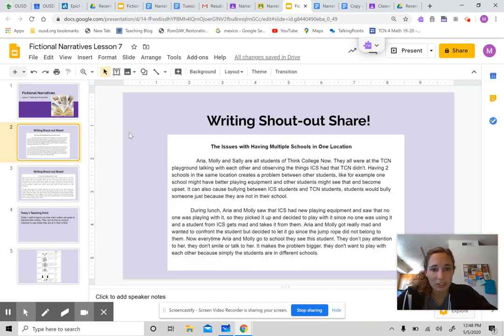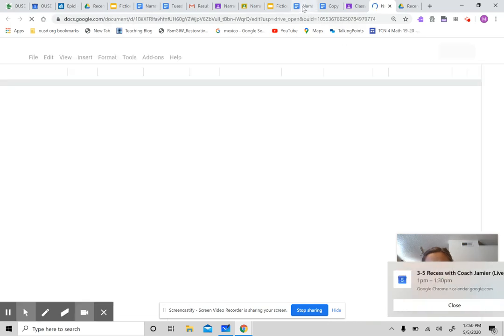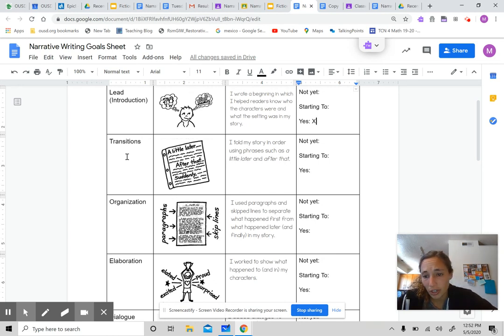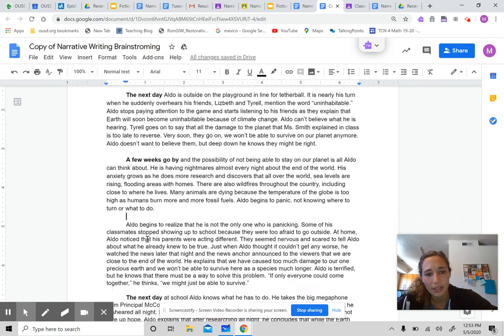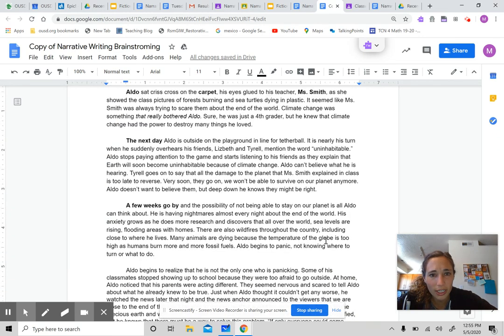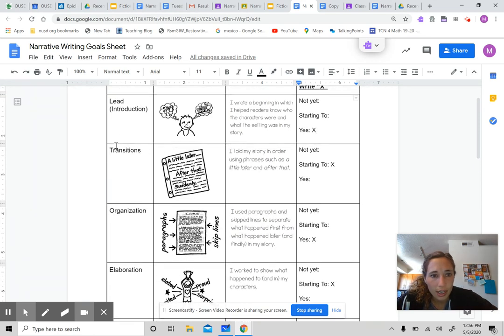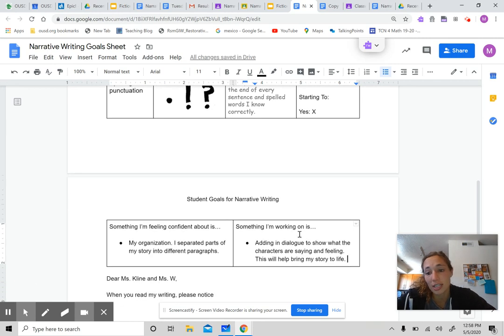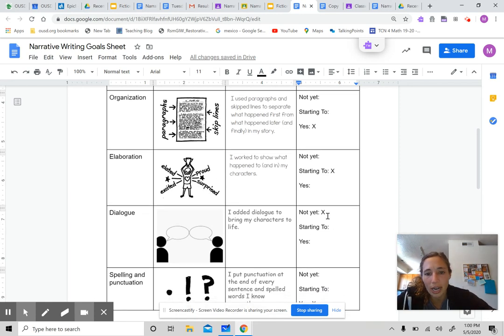Fictional Narratives Lesson 7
Fictional Narratives Lesson 7 - Setting Goals